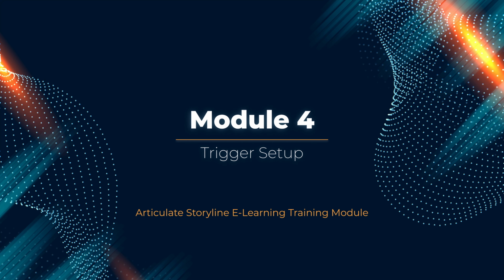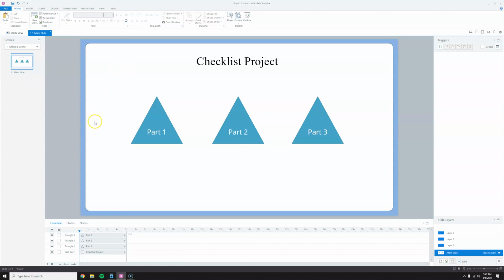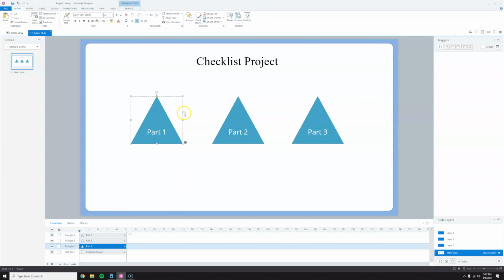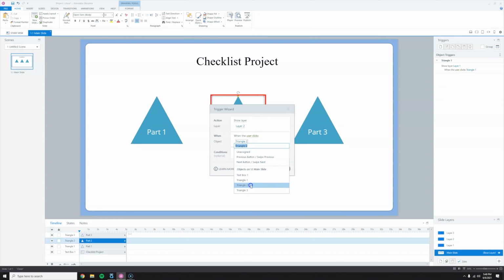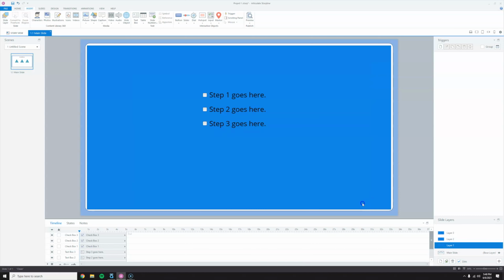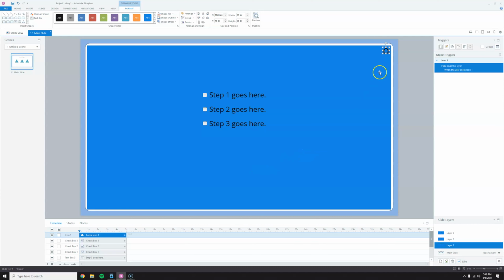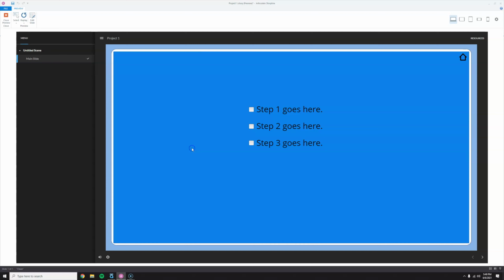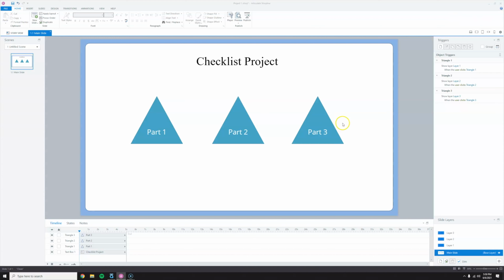Module 4 Storyline (Trigger Setup)